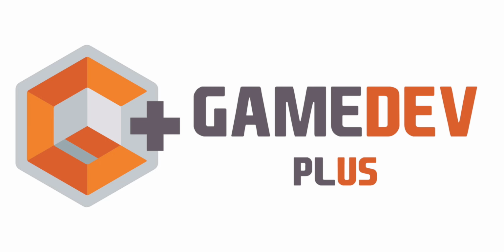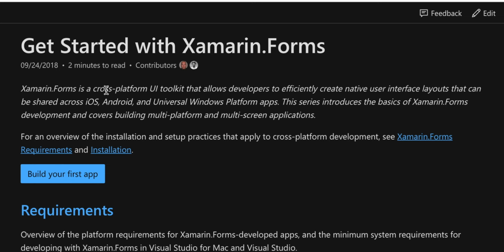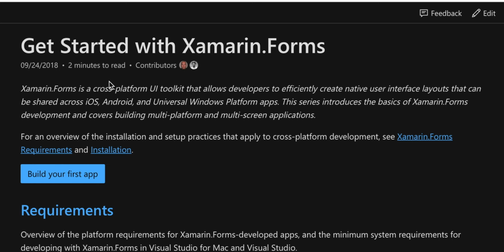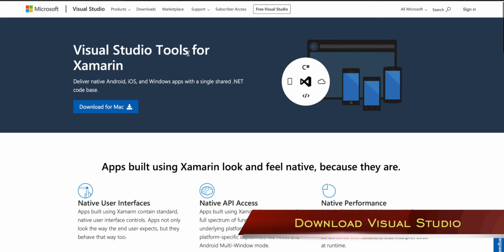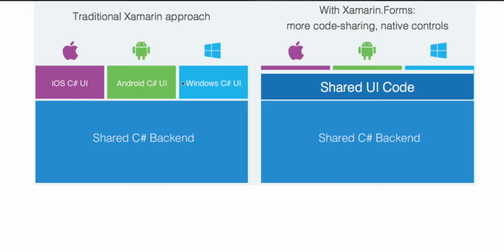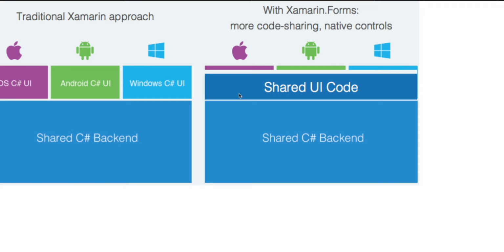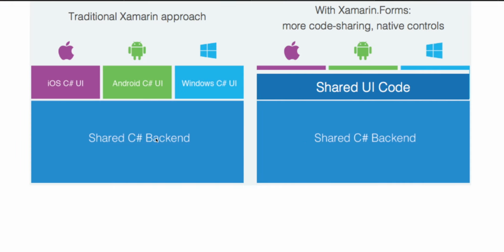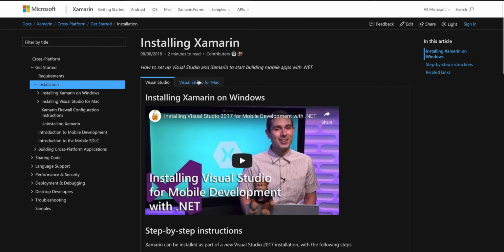Introduction to Xamarin.Forms | Xamarin.Forms Cross Platform Application Development Tutorial - 1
In this video we will learn about the basics of Xamarin and Xamarin Forms and also guide you through the steps to install Visual Studio.